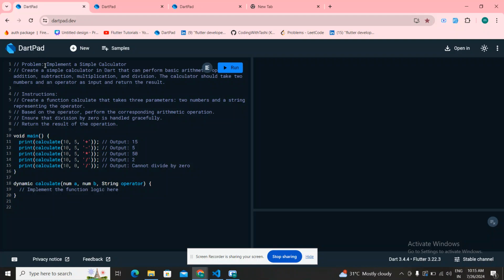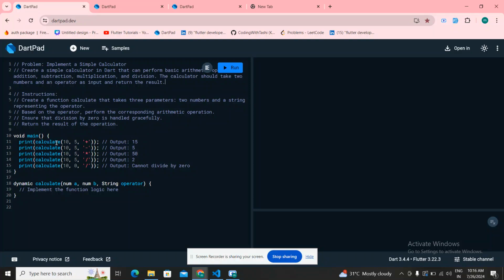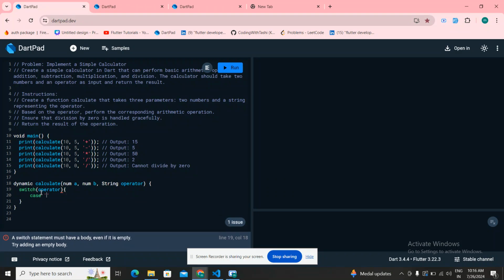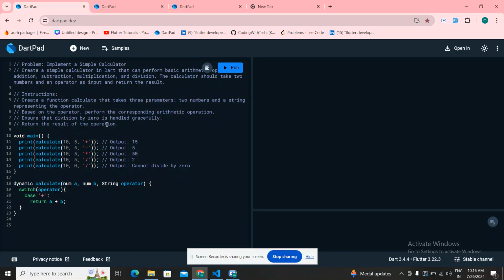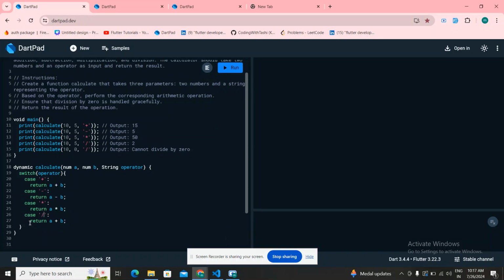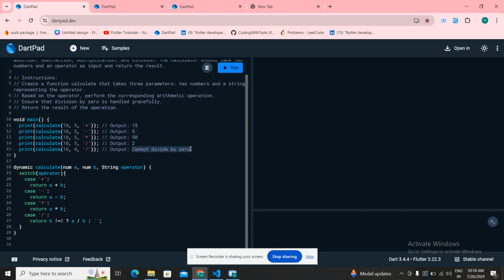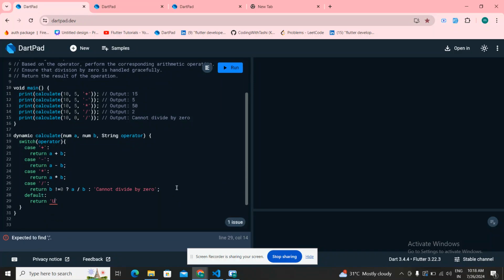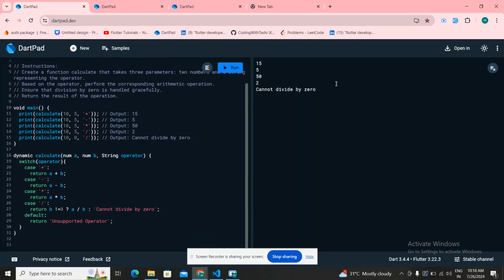Problem: Implement a Simple Calculator | Dart Problems | DSA